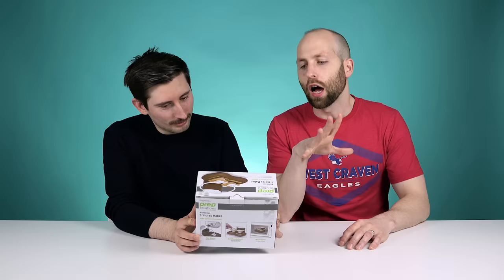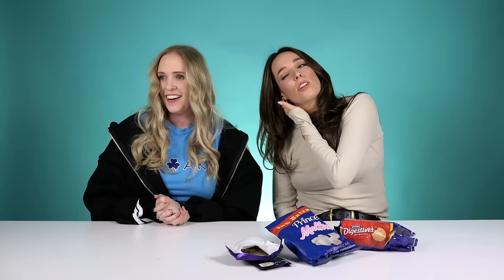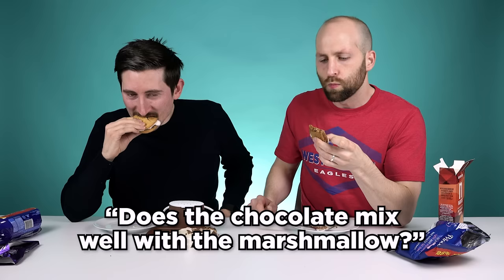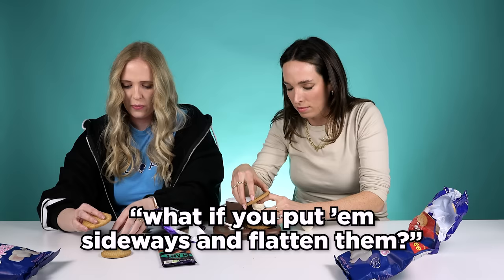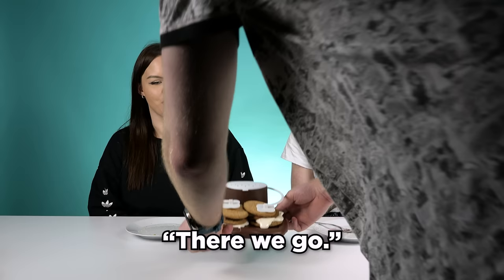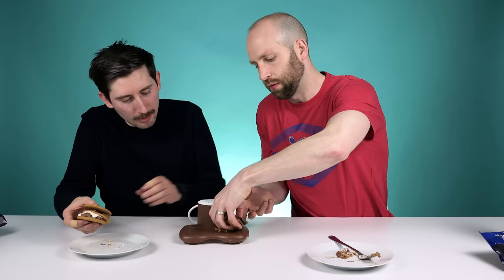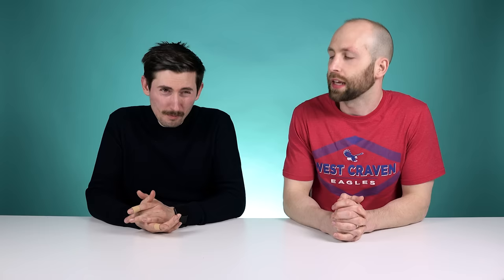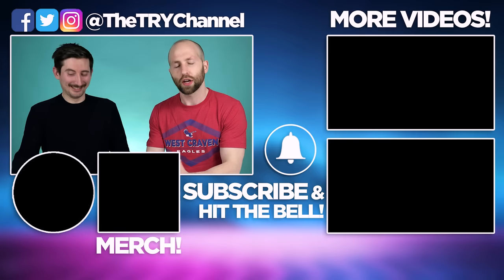Irish People Try Making S'mores For The First Time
Irish People Try Making S'mores For The First Time! MERCH MADNESS

Making S'mores! That's right, the fun American campfire treat! We've gotten ourselves an office-safe s'more maker and tasked our TRYers with making their own s'mores! Let's see how our lovely Irish people got on with making some s'mores!

If you like to send us a package with items to try, please send to the address closest to you:
(General notes: *Max limit: 10kg. If you're sending food/drink for a video, please send at least 4 variants with enough to share between six people. Food/Drink items ONLY. No alcohol packages and no cooked/baked homemade goods. These addresses are for items to try in videos. Any gift packages for individual TRYers can be sent to their own PO Boxes, which can be found via their own social media.)

US Address:
TRY Channel
APW 4119337
5 South Main Street
Englishtown
USA

UK Address:
TRY Channel
APW 4119337
AddressPal
The Beacon
Mosquito Way
Hatfield
AL10 9WN

Credits :
Content produced by The TRY Channel.

TRY is your new home on YouTube. A place where people try things for the first time. Similar to popular YouTube channels such as BuzzFeed, WatchCut, GMM & TheFineBros' React, our goal is to create content to entertain you and to bring a positive light to the start or end of your day.